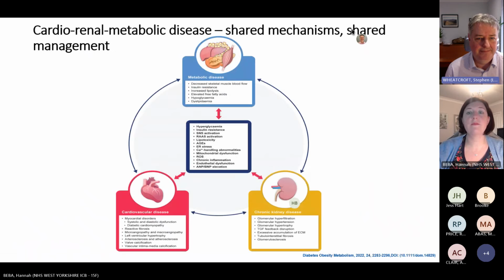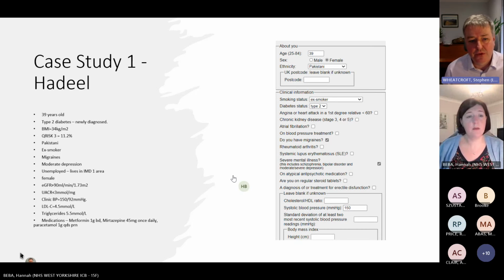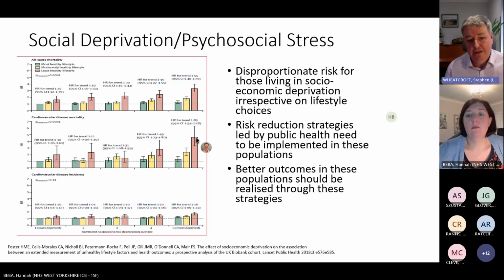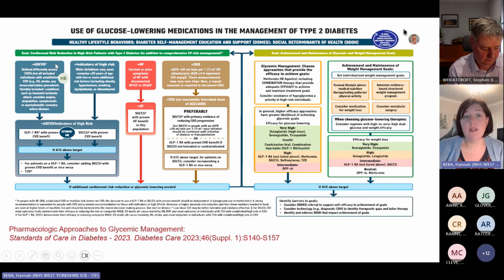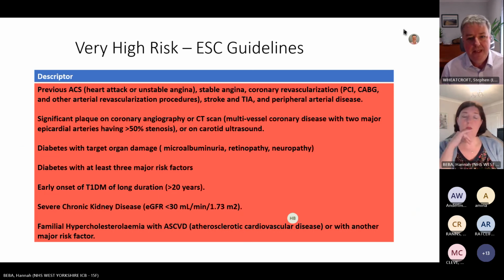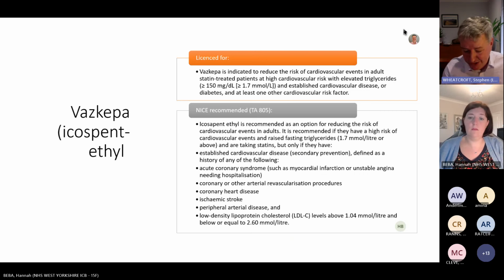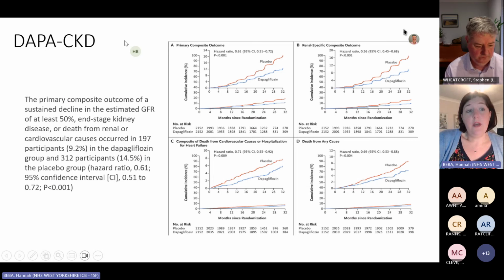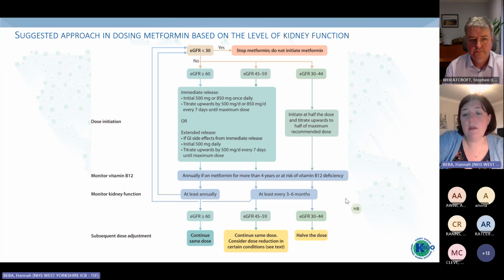What is Cardio-Renal-Metabolic Disease?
Catch up with this webinar on Cardio-Renal-Metabolic Disease and hear from  Hannah Beba and Professor Stephen Wheatcroft.

Find out about CRM disease, how we identify those most at risk and how we manage prevention.